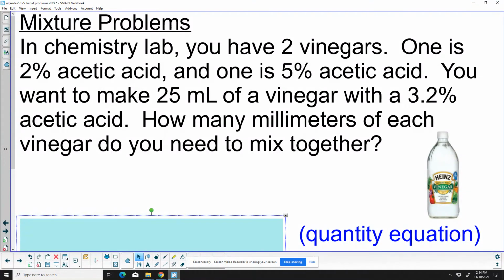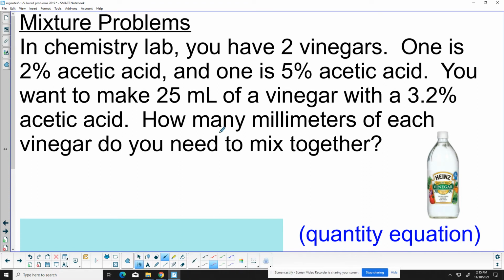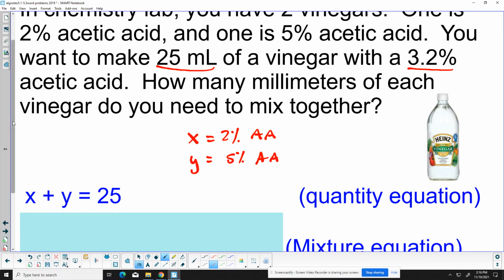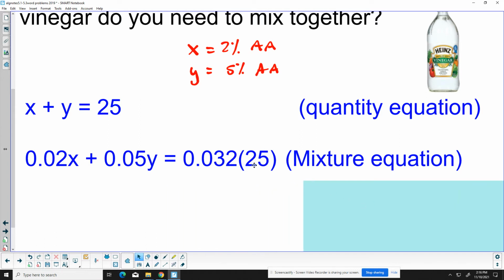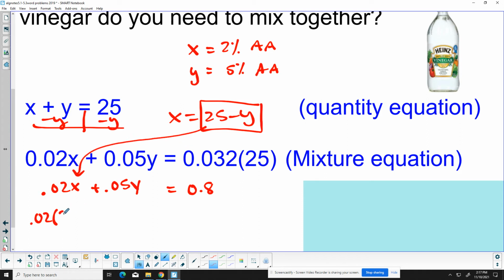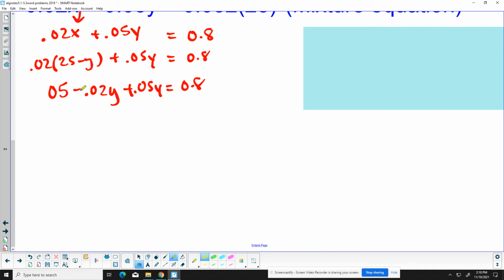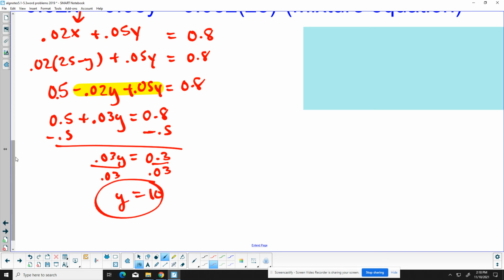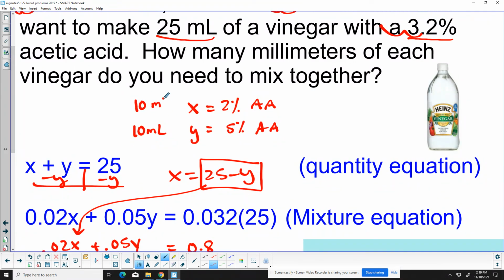Mixture Problems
Mixture problem for Solving Systems of Equations